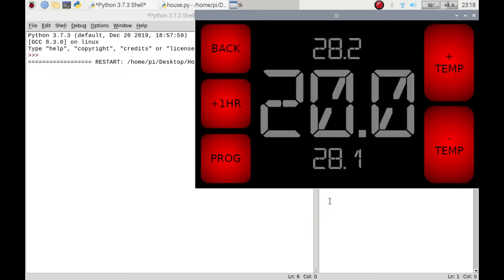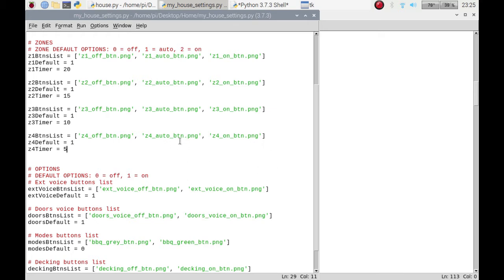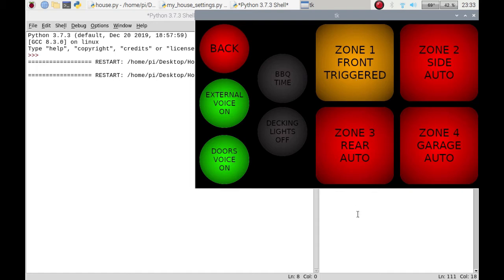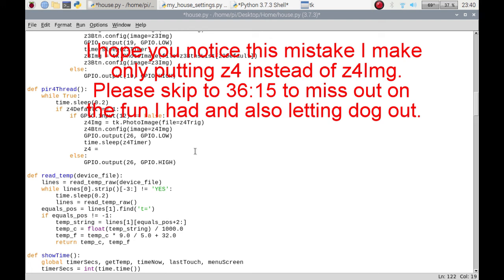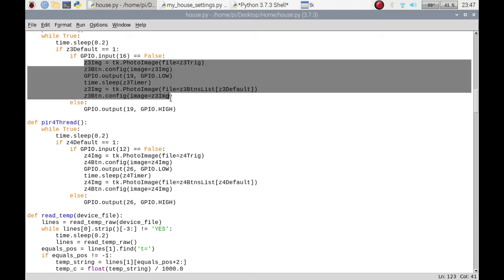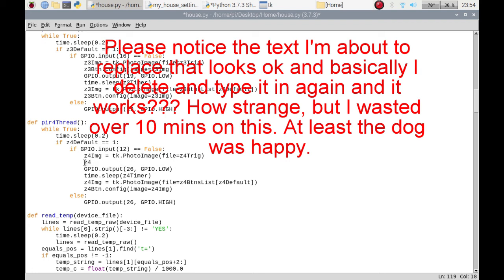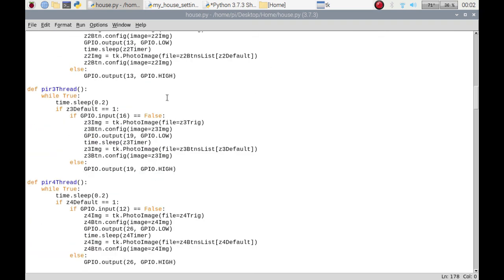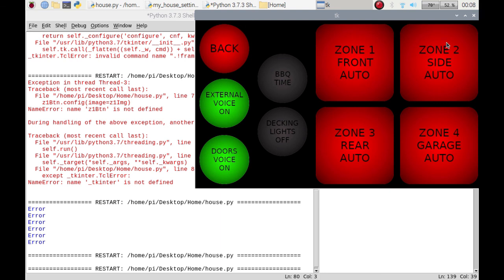Heating & Security Control Part 22 - Raspberry Pi coding python tkinter gui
In this video I put a timer in place for the zone lightning control for each zone, I also make use of a new button to show that a zone has been triggered but after editing this video I noticed an issue with the new buttons sizing which I will sort out